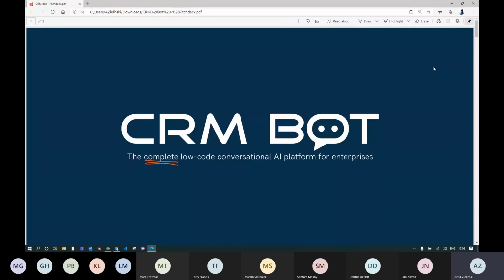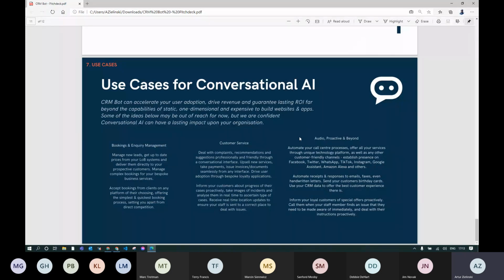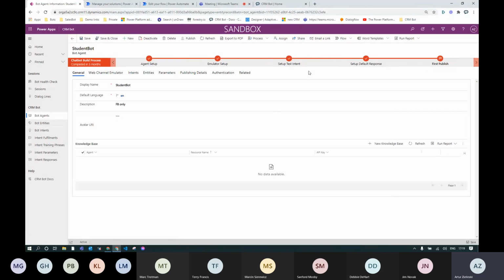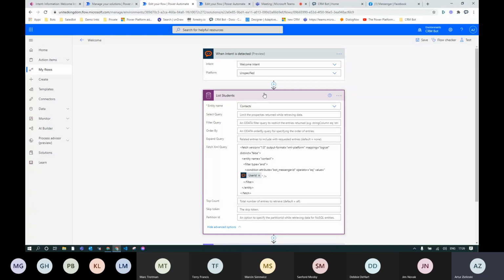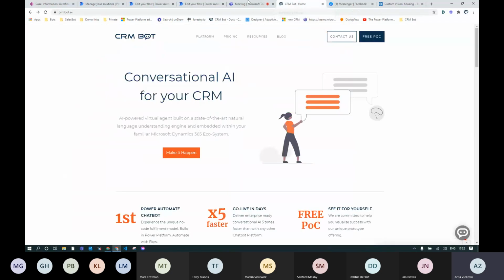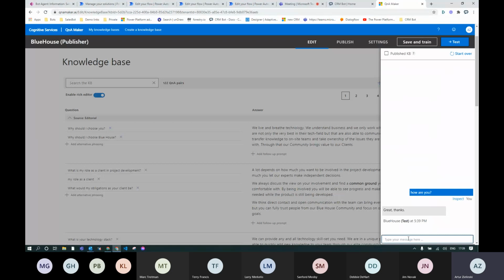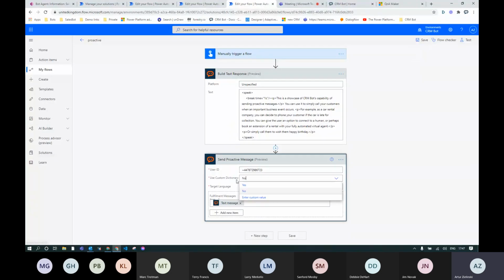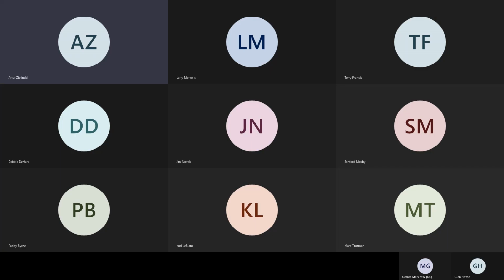Create a functional, interactive and meaningful chatbot with Power Automate - XRM Virtual session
In-depth, hands-on overview of CRM Bot's approach to Conversational AI agent building. Learn how to utilise advanced Power Automate patterns, infusing Azure Custom Vision, Natural Language Understanding, real-time translation, integration with Twilio, Messenger, Teams & front end react apps. Use advanced authentication patterns to streamline your customers' journeys through your chatbot. Respond with Adaptive Cards, rich media messages, dynamically built menus. Integrate with QnA Maker for easy knowledge sharing.

About Artur Zielinski
Experienced, versatile and innovative Microsoft Dynamics Solution Architect with 8+ years experience in the industry (CRM 11, 13, 15, 16 & d365). An enthusiast of CX, chatbots, conversational design, AI, machine learning and UX design. A co-founder of CRM Bot, revolutionary d365/Power Automate chatbot platform. Public speaker at technology events worldwide.